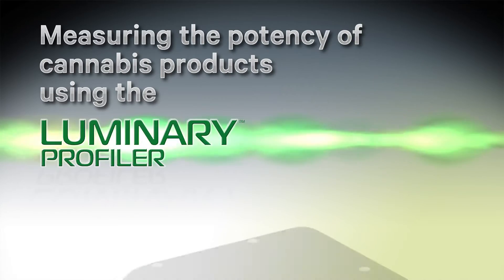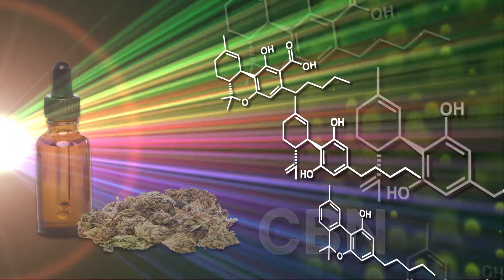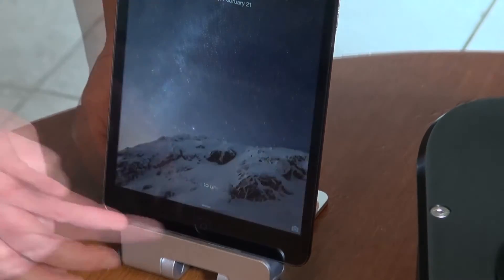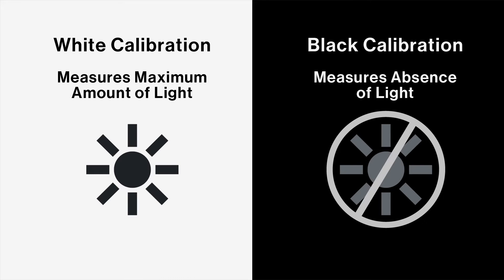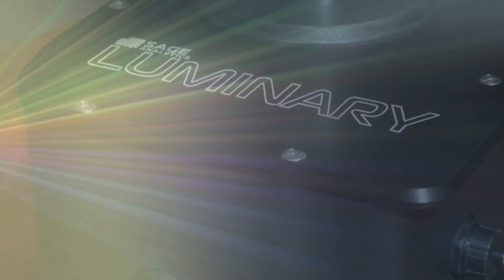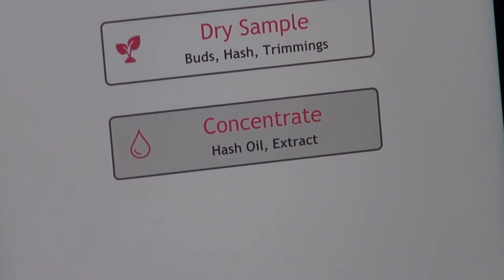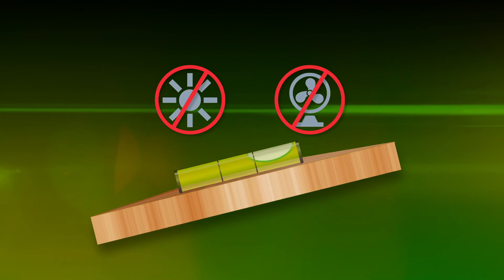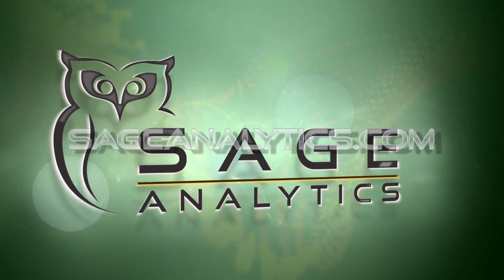Sage Luminary Profiler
The Luminary Profiler by Sage Analytics has created a change in thinking about cannabis testing protocols, by bringing FDA-approved technology used in the major pharmaceutical companies to the legal marijuana industry, to test potency with a high degree of accuracy and affordability.

Sage Analytics can replace or augment current testing methodologies, which are expensive and often insufficient due to the inherent drawbacks of small batch testing.

Consumers, regulators and canna-business owners are demanding quicker and more accurate testing methods, and Sage Analytics provides a significant component to improving this industry-wide challenge.